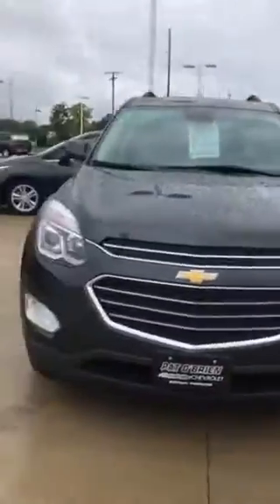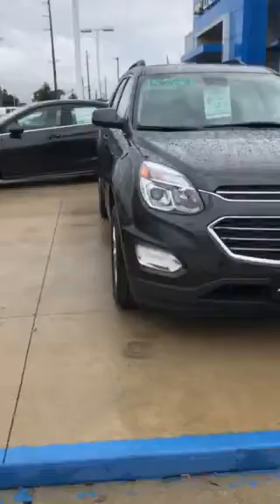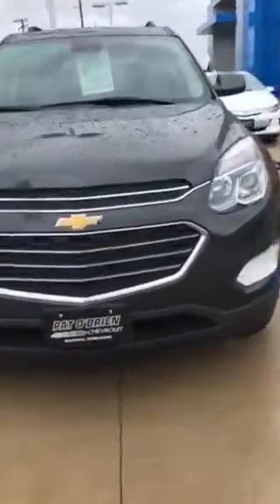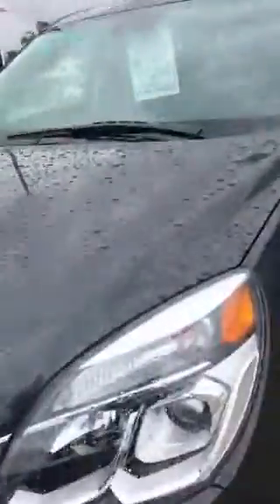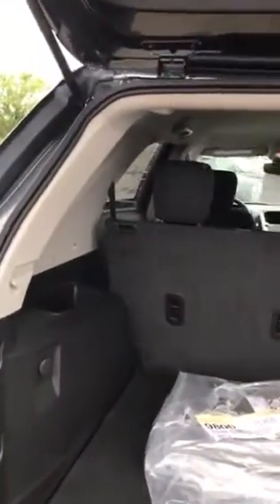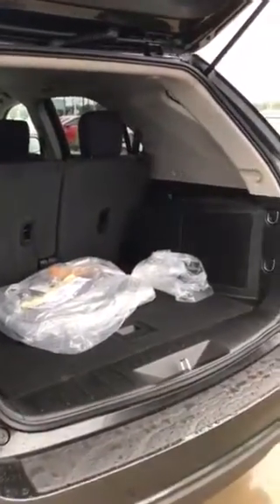Equniox for Ed!